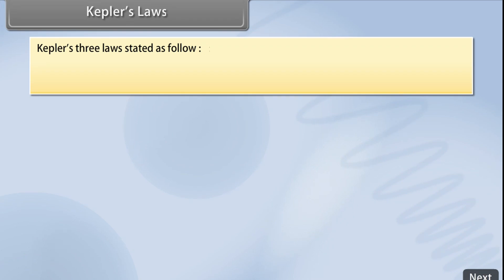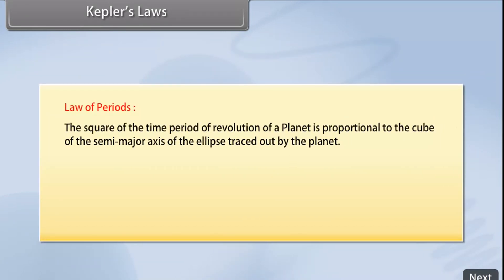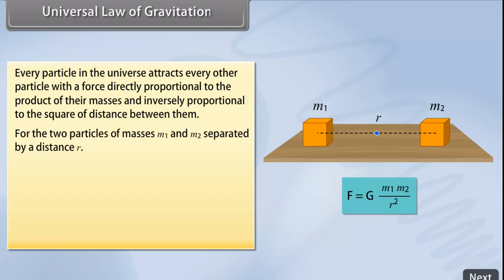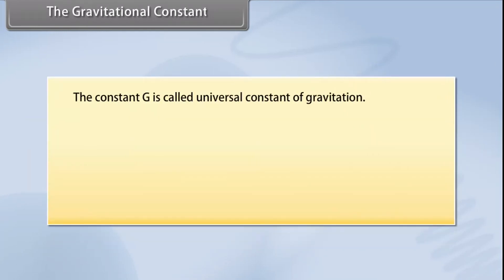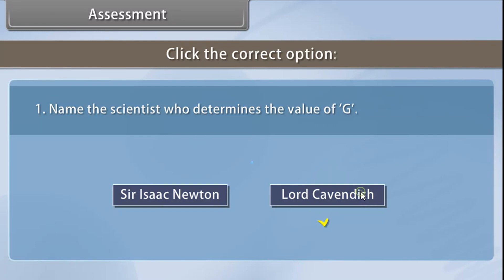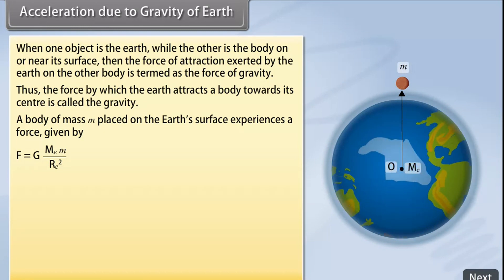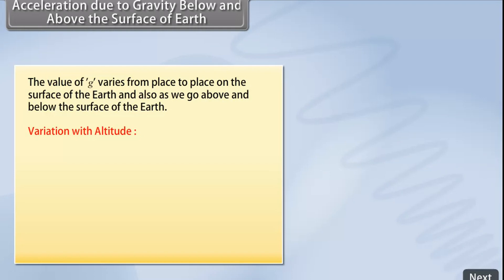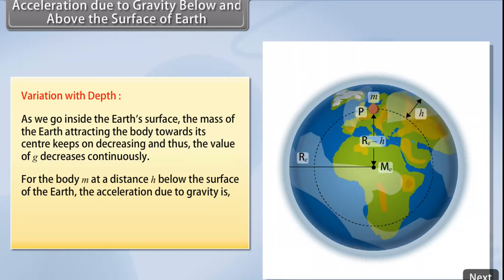11th - Physics - Gravitation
Class 11th PUC Science Stream COMBO (Psychics, Chemistry, Mathematics And Biology) Study Tool In Pendrive

FEATURES OF THE PRODUCT.

* 1 year warranty and 3 years validity. Provides a worthwhile learning experience.